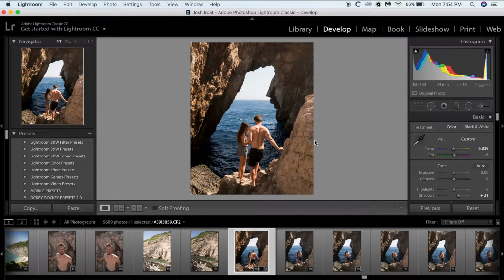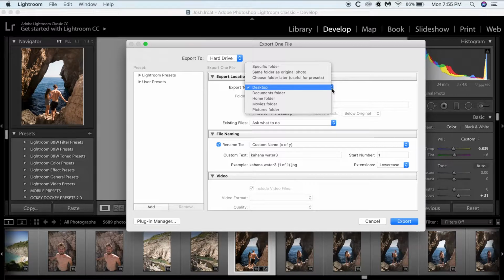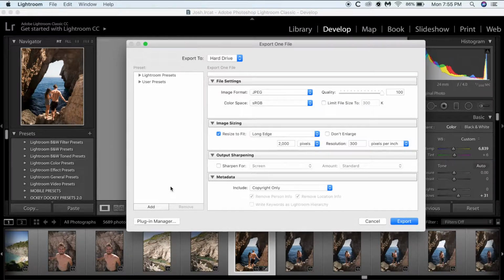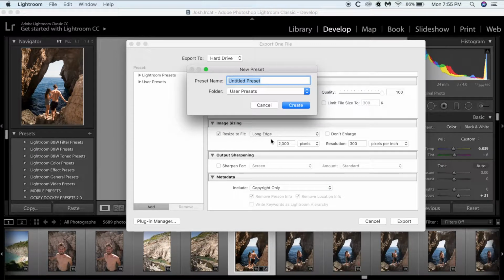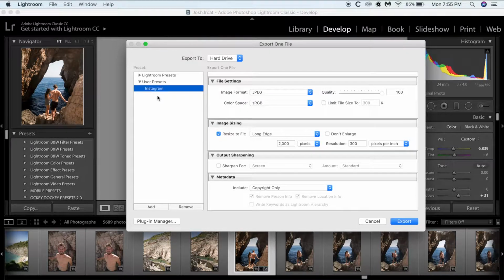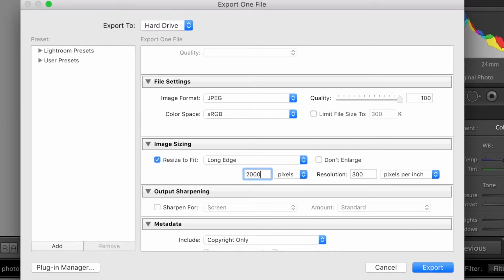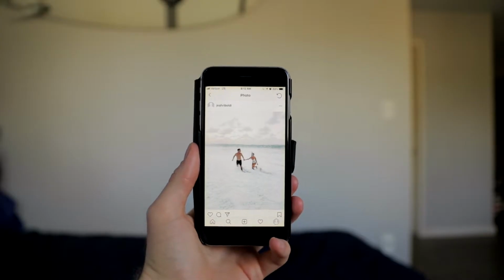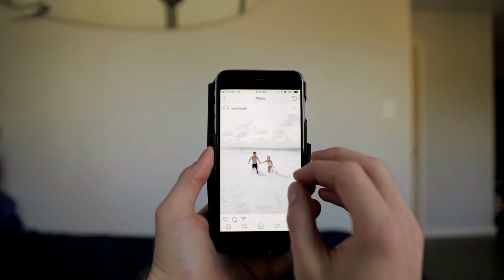BEST LIGHTROOM EXPORT SETTING FOR INSTAGRAM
If you are wondering what export settings to use when exporting for Adobe Lightroom then you came to the right place! I've tried out many different settings and these have helped me have the best results.

EDITED THIS VIDEO WITH MY OCKEYDOCKEYPRESETS! SOLD HERE